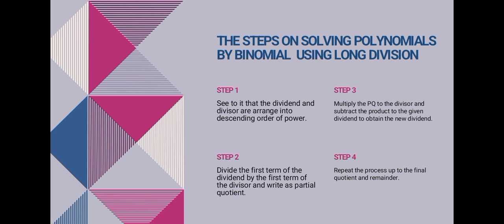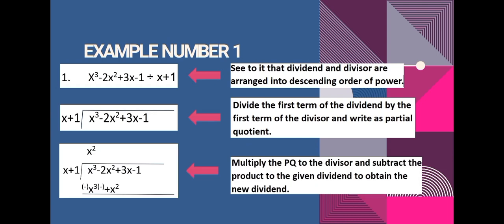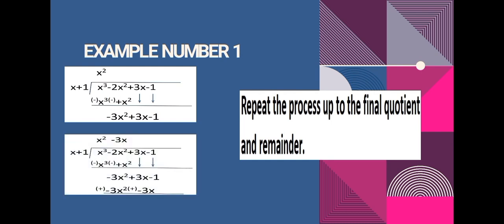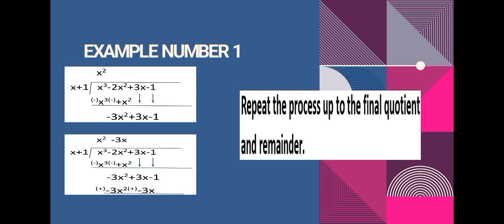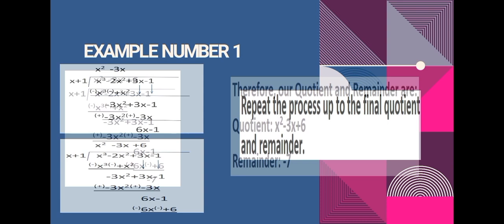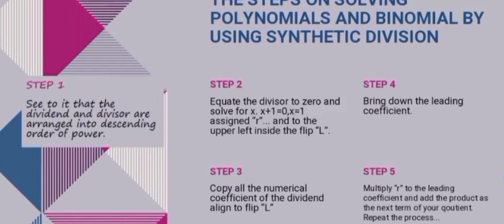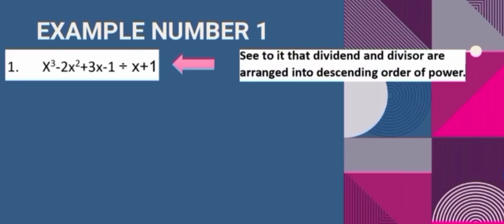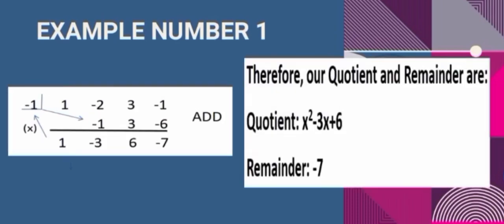Dividing Polynomials By Binomial Using Long Division and Synthetic Division